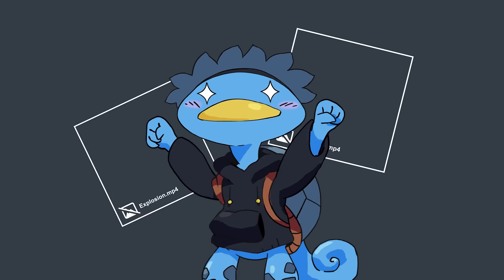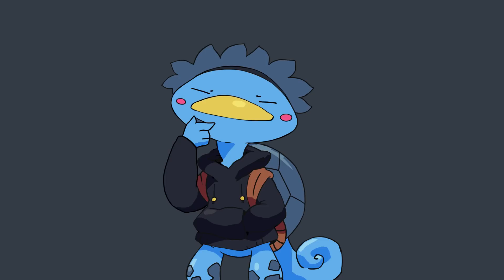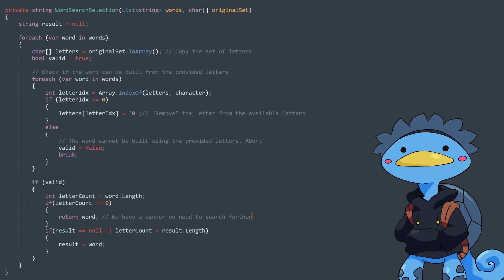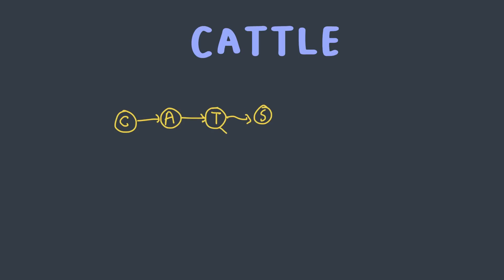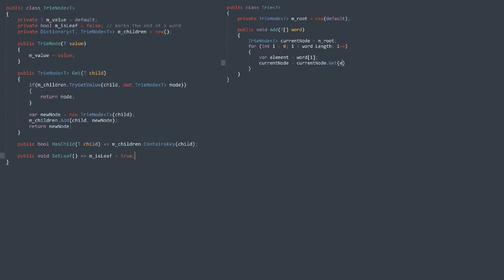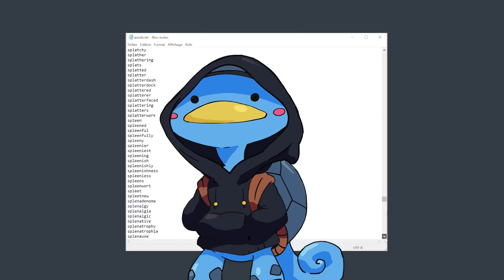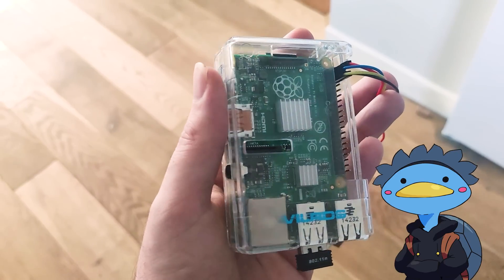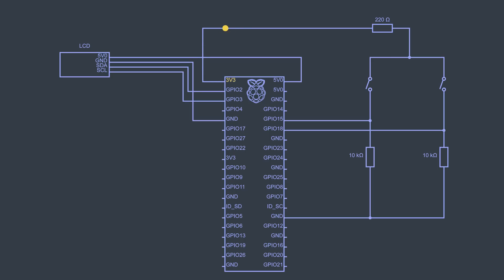Cheating at Countdown | Game Dev's Revenge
I’m tired of being bad at Countdown’s letters game. I need to write some code and become the best countdown player, even if it means wearing a computer on my person! I want that teapot!
I hope you enjoy this episode of Game Dev’s Revenge, where we dive deep into storing and  looking up strings.